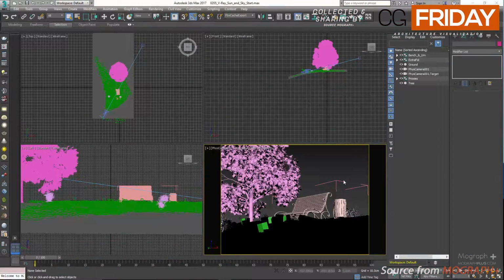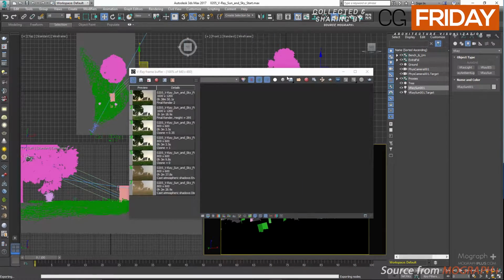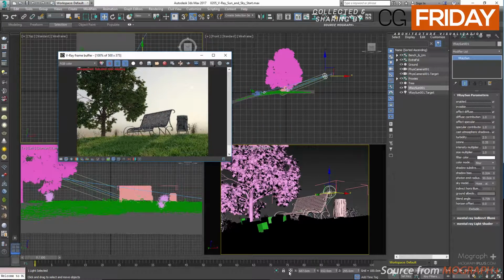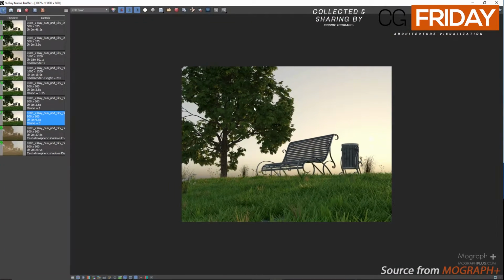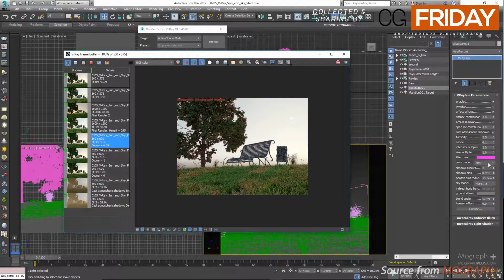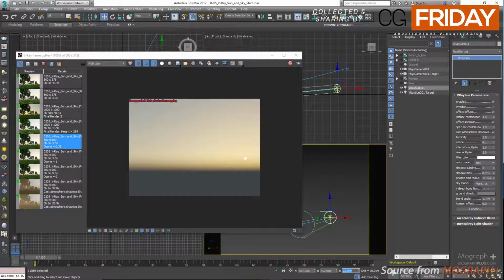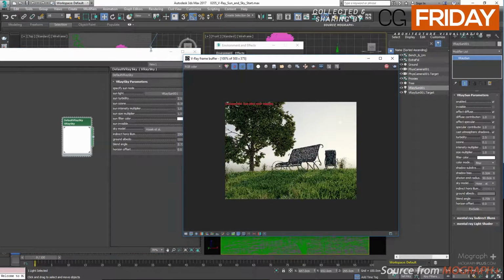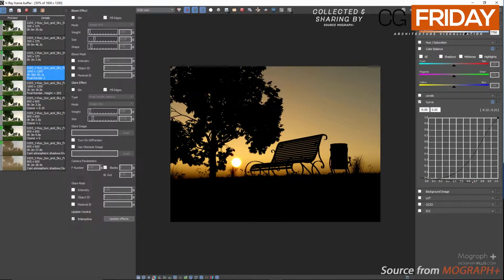CG FRIDAY 025 VRAY SUN & VRAY SKY